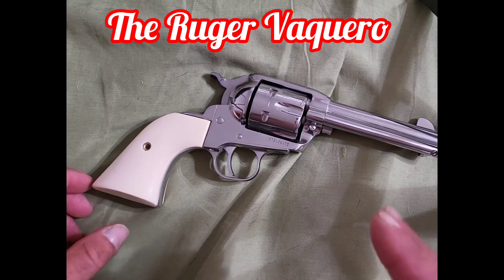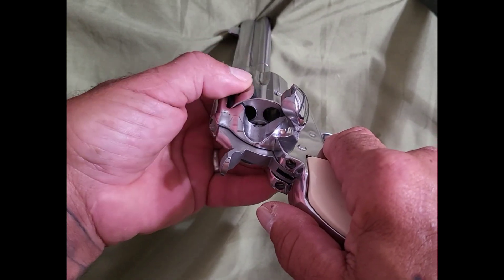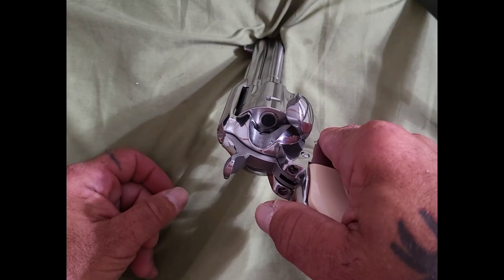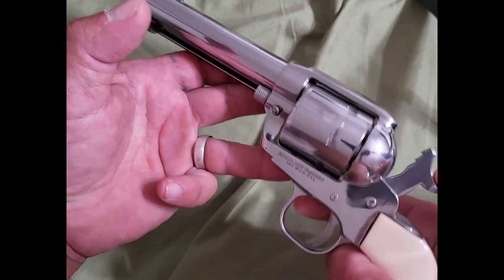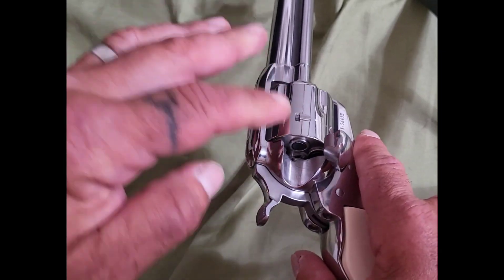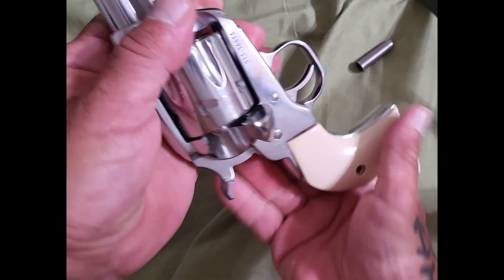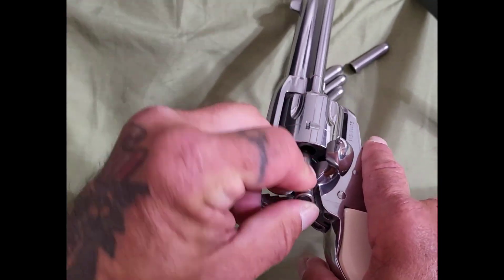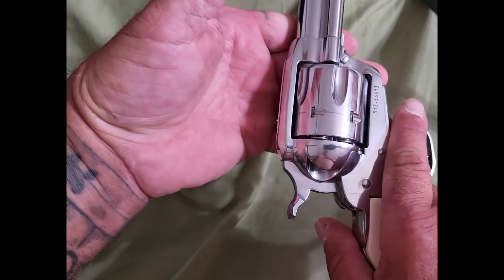Ruger Vaquero loading/unloading